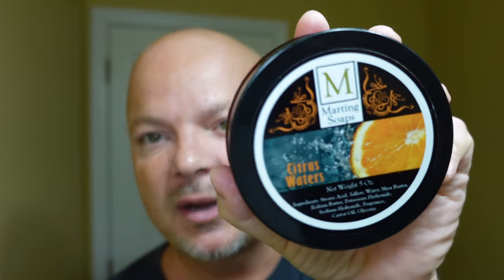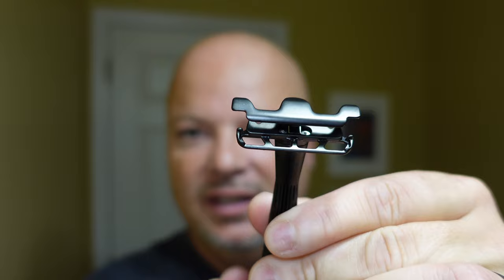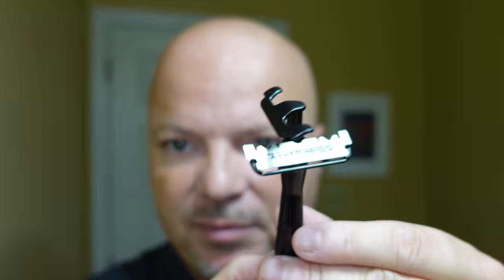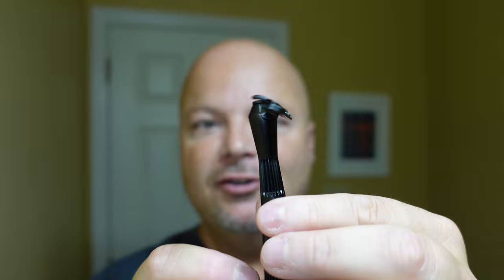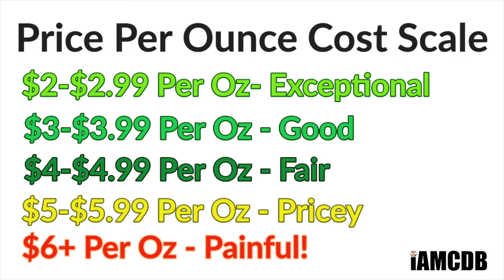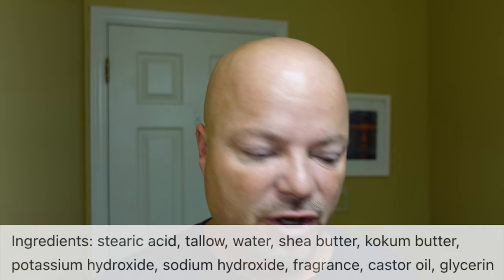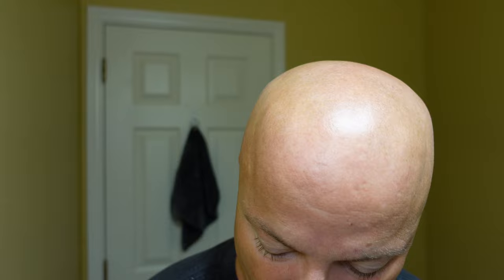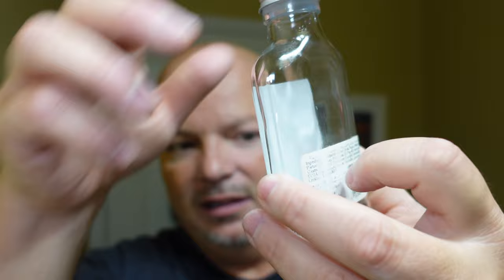Marting Soaps Citrus Waters | Thorn | Lancaster Razor Works | RazoRock Irish Countryside